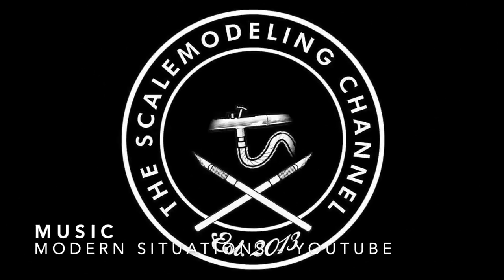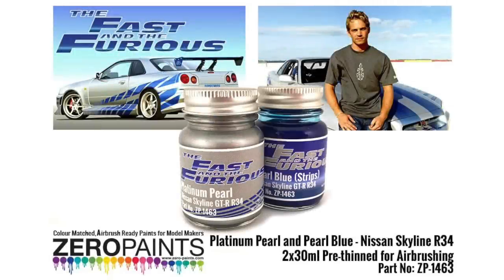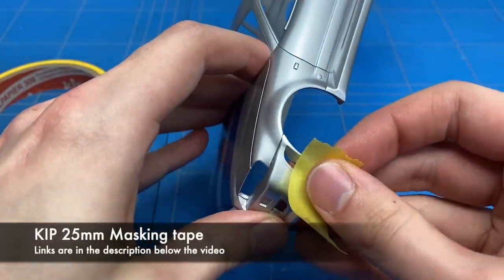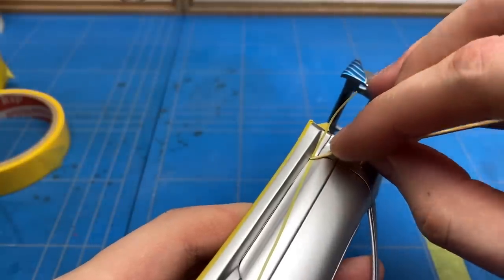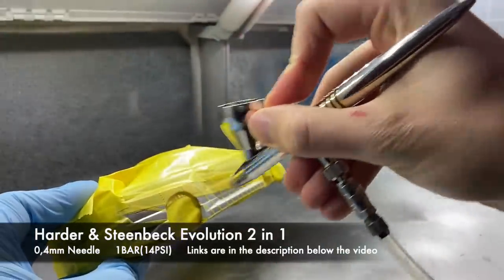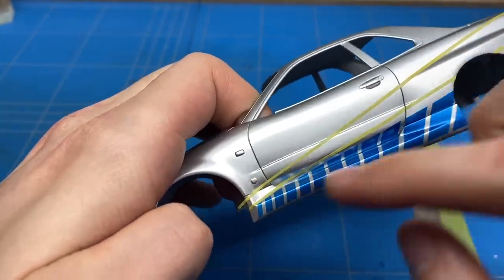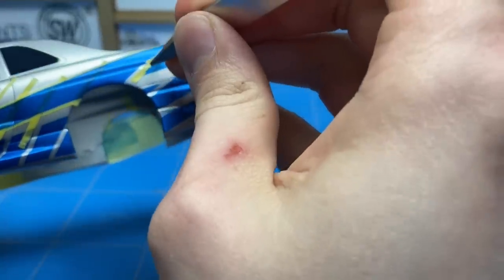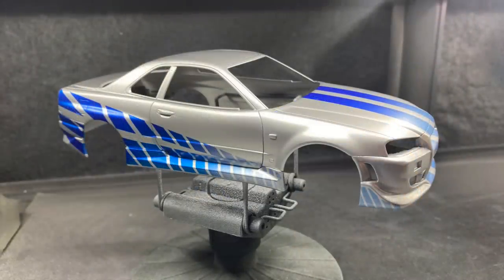Tamiya: Nissan Skyline R34 GT-R 2 Fast 2 Furious Build Part 2 Painting the Stripes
✖ Shopping links for a lot of the tools i use:
My Workbench:

My airbrushes and setup:
1BAR(14PSI) of air pressure through the gun.

Camera Gear: